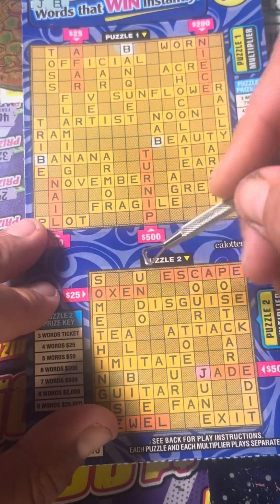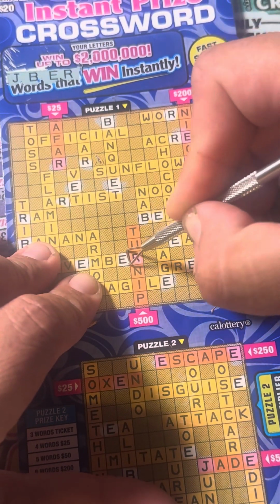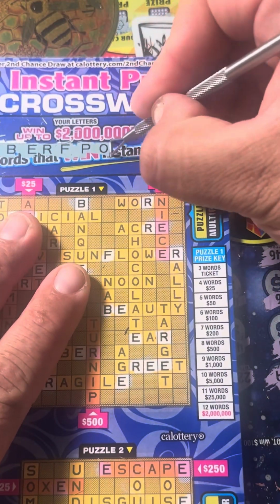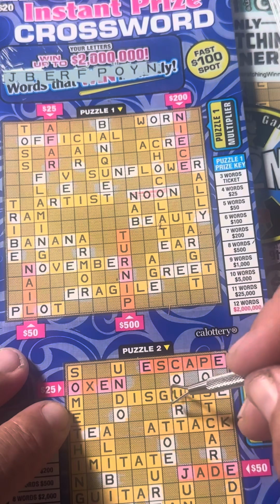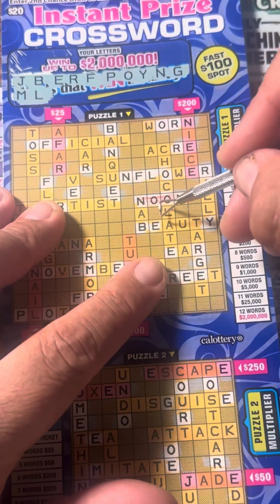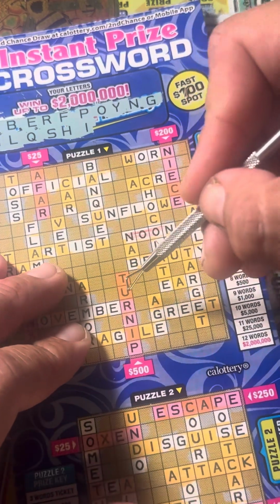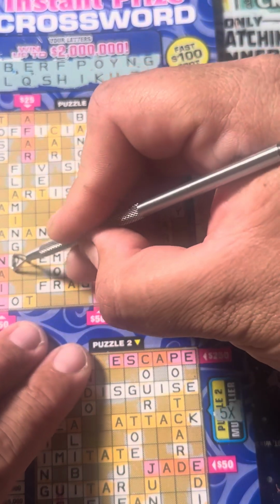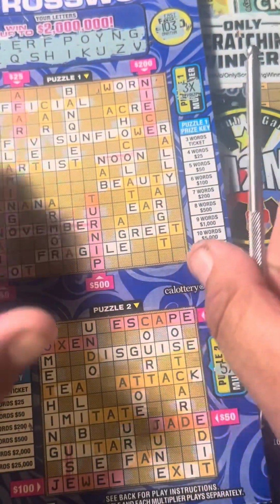$20 instant crossword live stream to follow later today!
Hello everyone I fudged up, yesterday video’s was supposed to be today’s videos and today’s video was supposed to be today’s. So I’m re-uploading the right one for today. 🤣 sorry for the confusion maybe uploading multiple videos at once was a horrible idea  💀

Fast foward to Feburary 2024 and we are back, this time we are here to stay!

I’ll be making an announcement before I do my 1000 subs giveaway so that everyone has a chance to be here for it!

Remember you gotta be 18 years of age or older to participate in any of our channel giveaways! We will see you real soon guys!